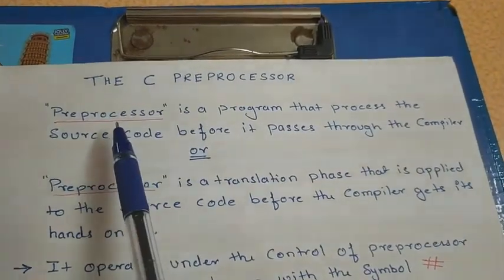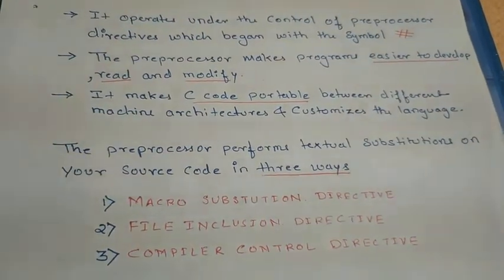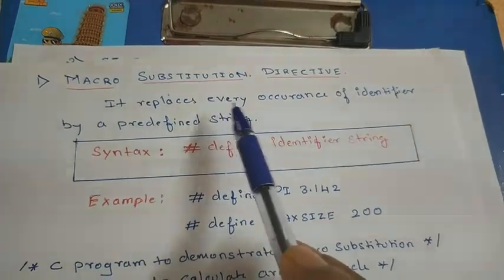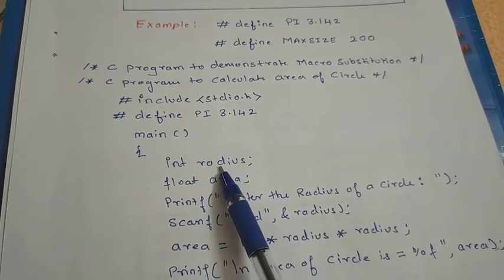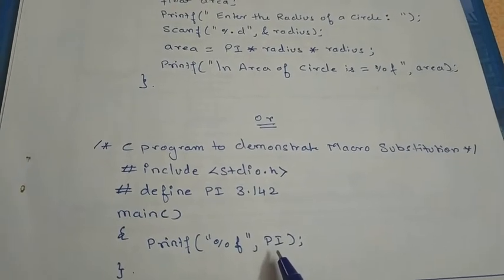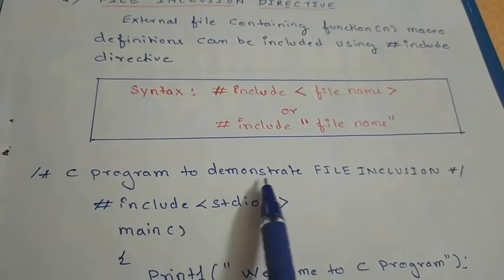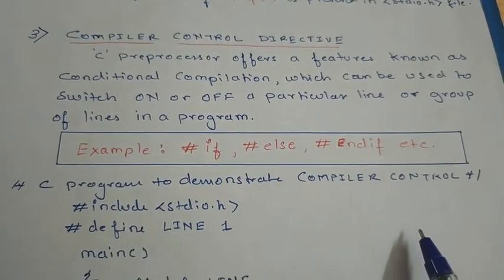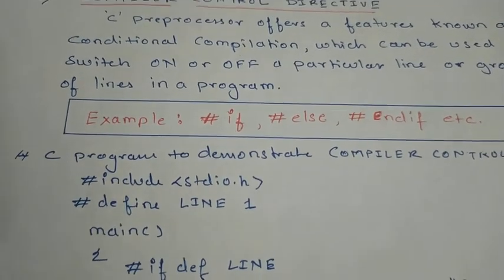The C Preprocessor Directives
Introduction to different Preprocessor Directives like Macro Substitution Directive,File Inclusion Directive, Compiler Control Directive.